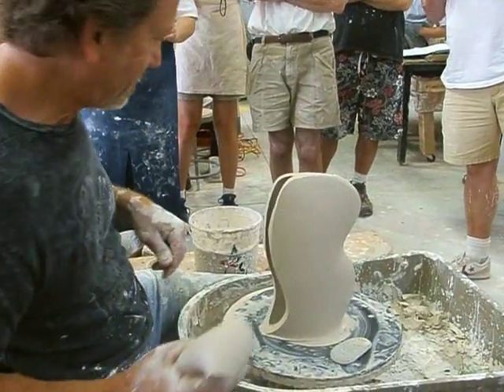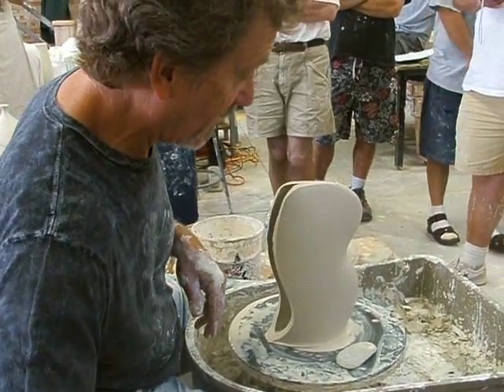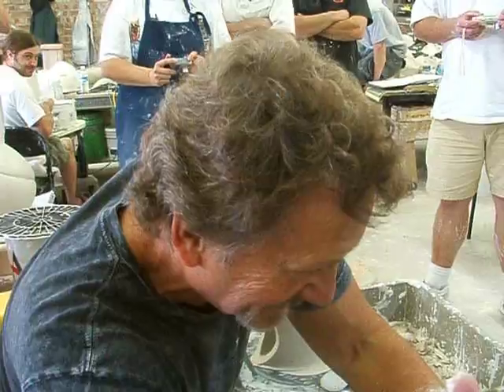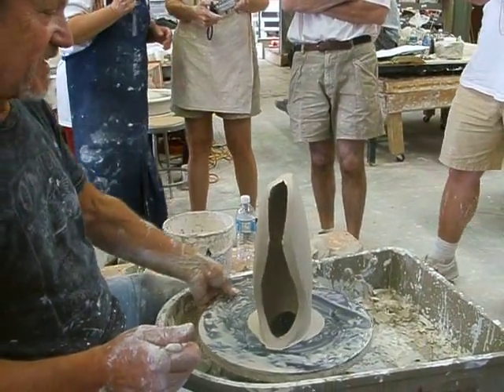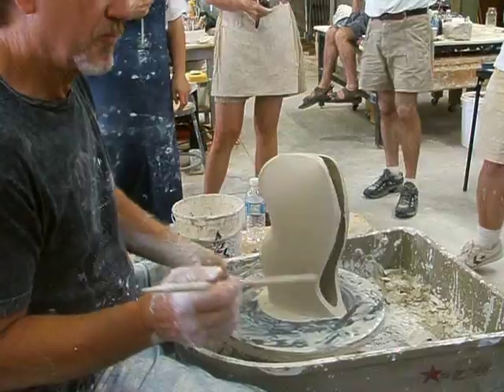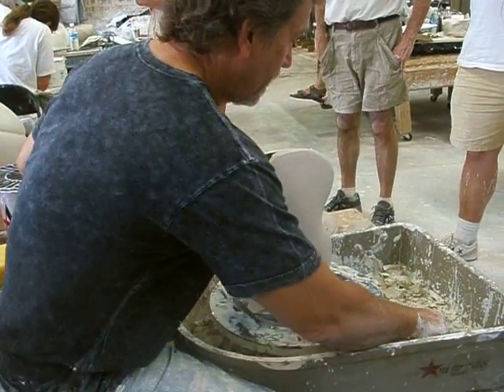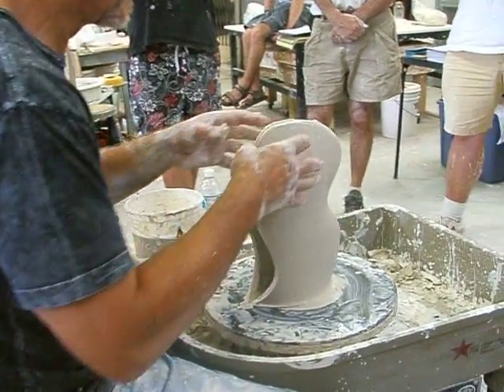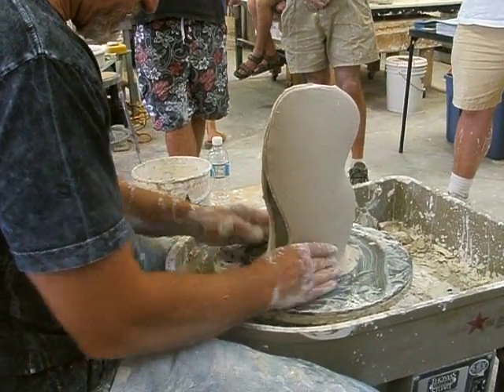tom coleman pottery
tom working on a altered piece. inventor of all great and small. june 07